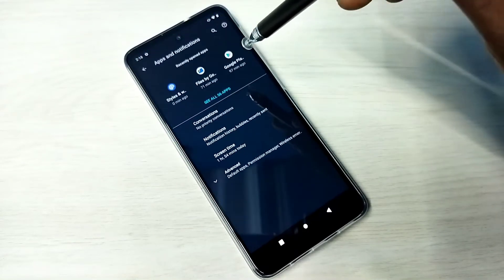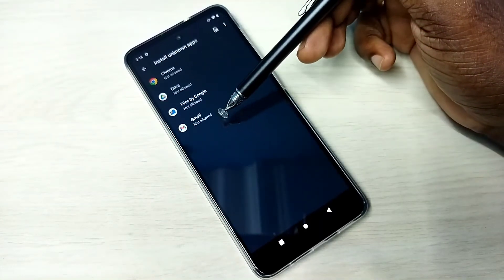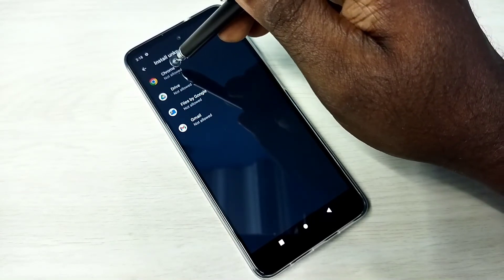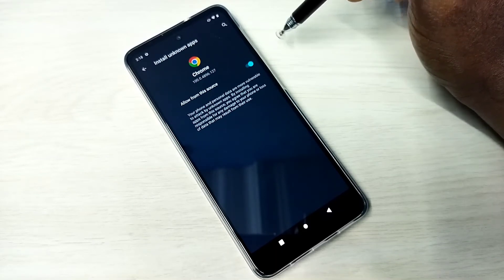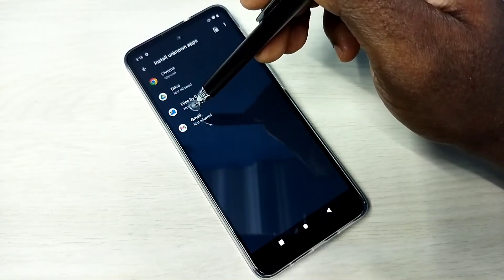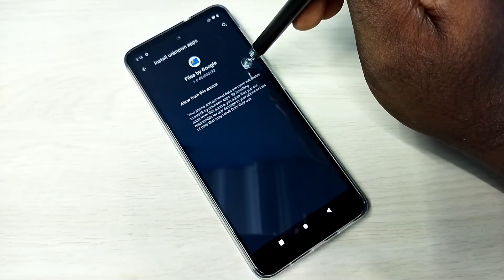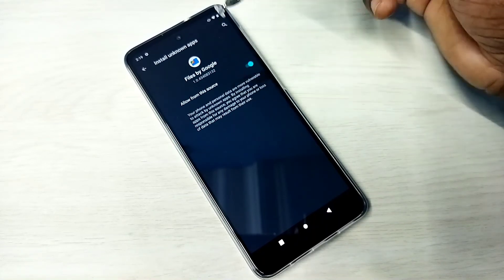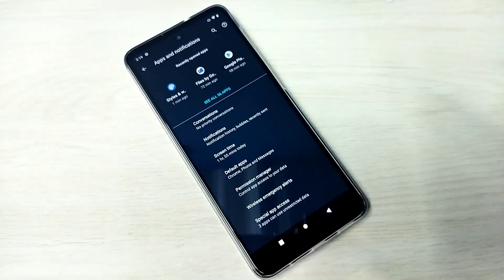Motorola Moto How to Install App Android APK from Unknown Sources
Motorola, Moto, Android, Phone, Mobile